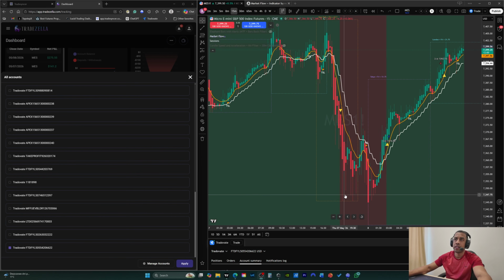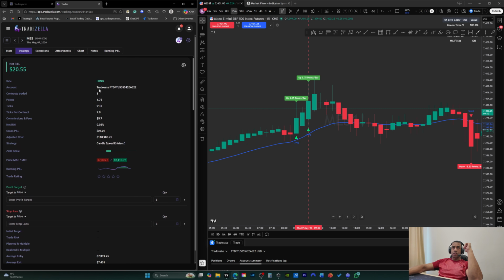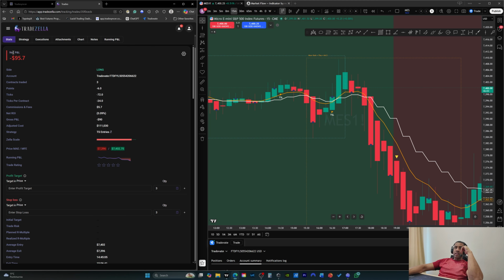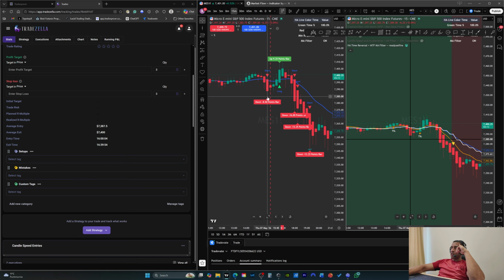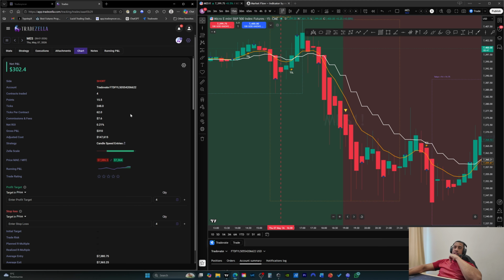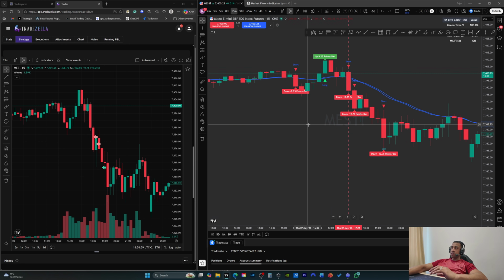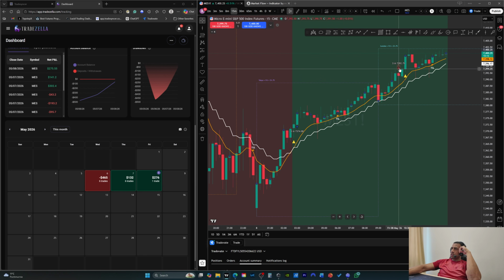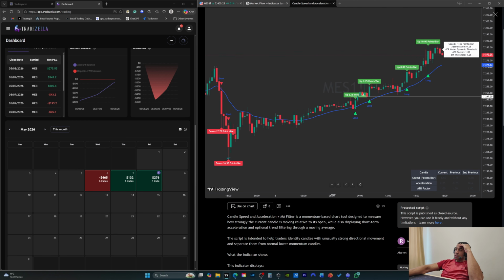Day 2 of My Indicator Journey — I Followed My Strategy and Ended Green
In this video, I go over Day 2 of my trading journey using my own indicators.

This time, I did a much better job following my strategy, managing my trades, and sticking to the plan. As a result, I ended the day green.

I’m continuing this series to document my funded-account journey while trading with my indicators:

In this Day 2 recap, I break down the trades I took, how I followed my setup rules, and what changed compared to Day 1.

Trading futures involves risk and is not suitable for everyone. Always test your strategy, manage your risk, and trade responsibly.